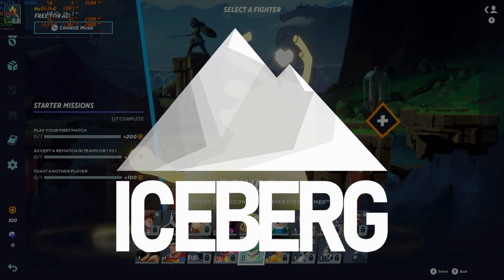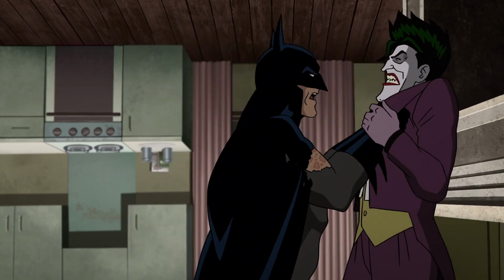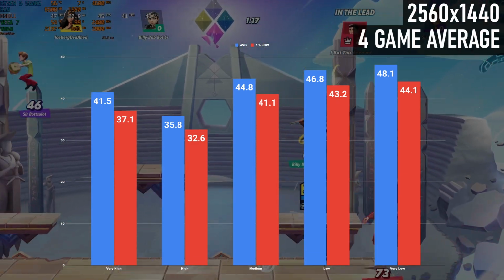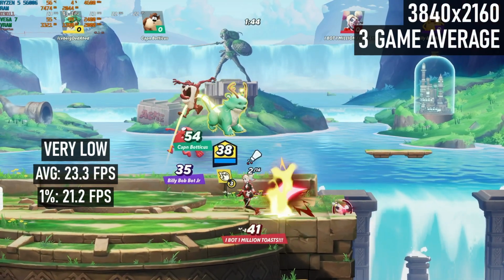MultiVersus with NO graphics card | AMD Vega 7 Integrated Graphics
Testing new free-to-play Smash Bros clone MultiVersus using the integrated Vega 7 graphics on a Ryzen 5 5600G APU at 1080p, 1440p and 4k!

00:00 MultiVersus Versus Integrated Graphics
00:31 Does MultiVersus need a high end PC?
00:45 Test System Specs: Ryzen 5 5600G, 16GB DDR4-4000
00:59 Gaming Benchmarks
01:02 Benchmarks: 1920x1080 Very High, High, Medium
02:02 Benchmarks: 2560x1440 Very High, High, Medium, Low, Very Low
02:48 Benchmarks: 3840x2160 Very Low

T E S T   S Y S T E M   S P E C S
MSI B450 Tomahawk Max II Motherboard
AMD Ryzen 5 5600G CPU
Vetroo V5 CPU Cooler
V-Color 2x8GB DDR4-4000 RGB RAM
Liteon OEM 254GB SATA M.2 SSD (alternative)
WD Blue 2TB 3.5" HDD
Antec NX410 Case
EVGA 600W 80 Plus White PSU